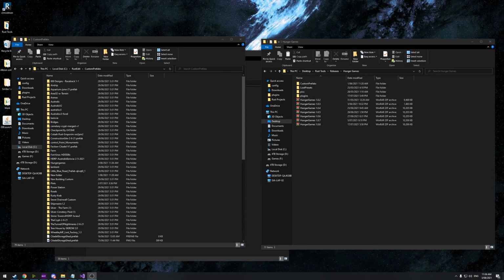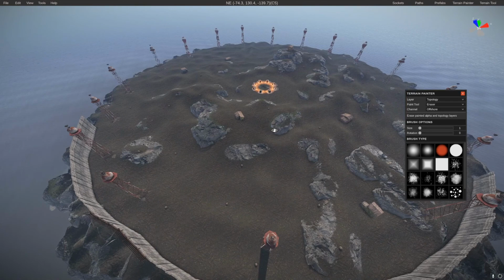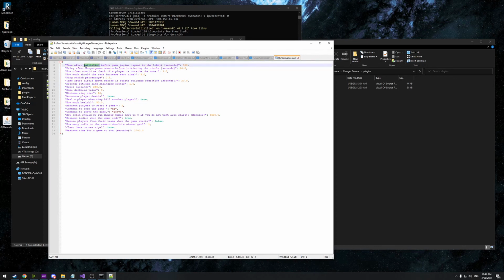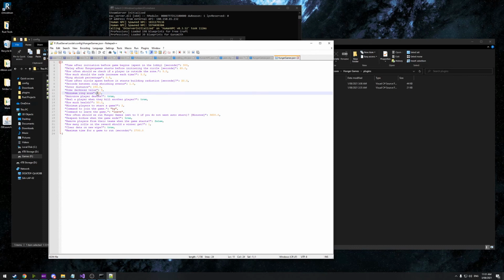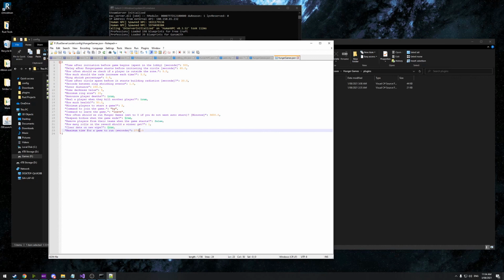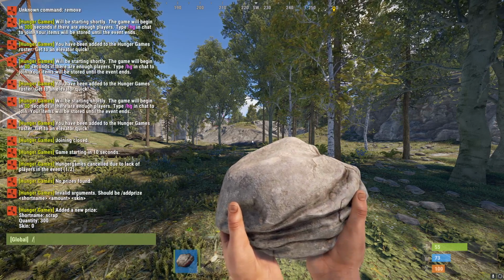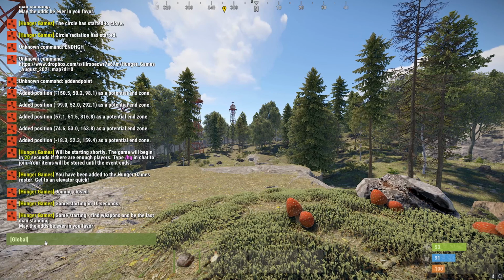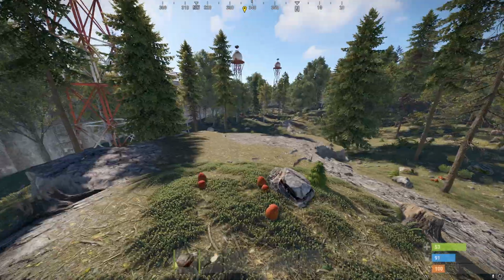Hungergames Showcase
0:00 Map showcase
1:17 Extracting the files
2:13 Adding the prefab to your map
7:22 Adding the plugins to your server
8:47 Configuring Hunger Games
17:28 Starting and ending a game manually
19:46 Adding/removing prizes
22:17 Adding custom end-zones
24:34 Demonstration of a game